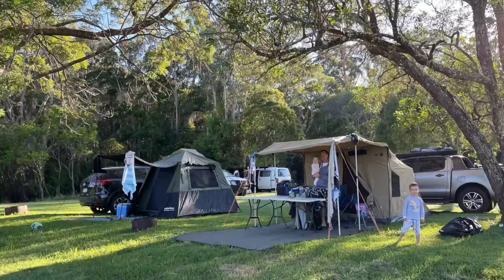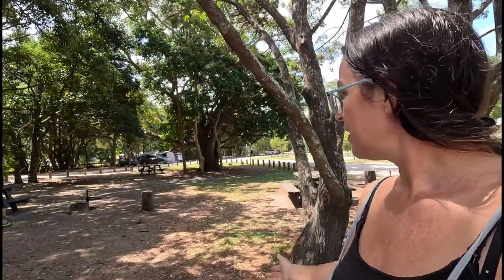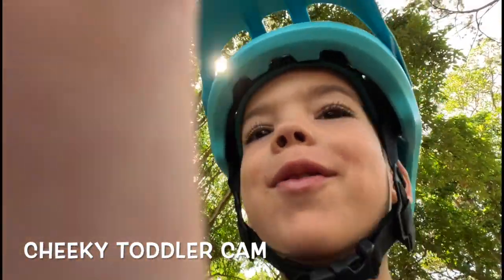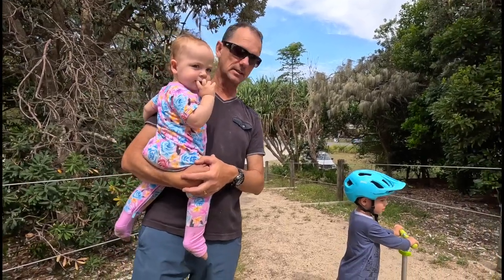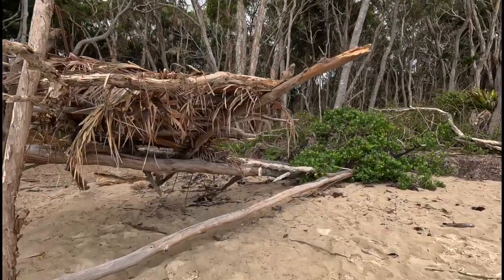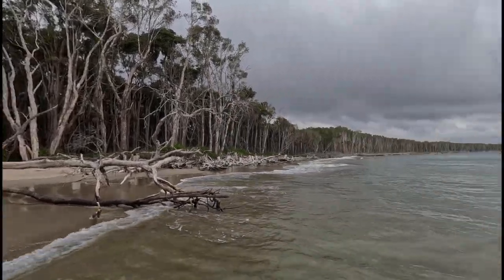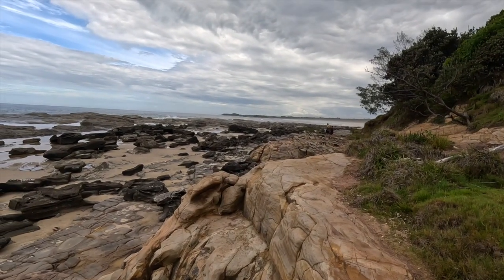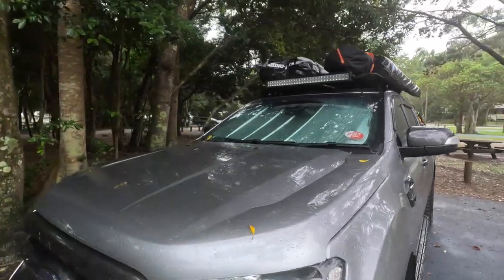Camping at Woody Head, Bundjalung National Park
Sun, surf, rest and rain...we get soaked on pack up day at Woody Head Campground.